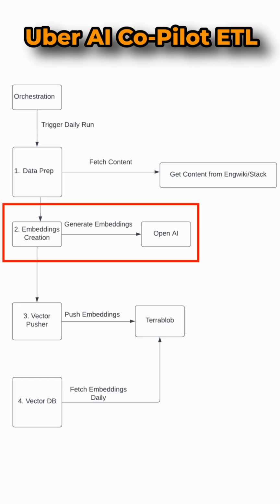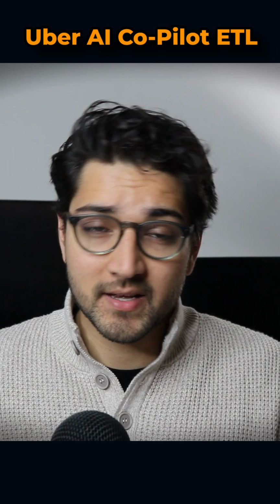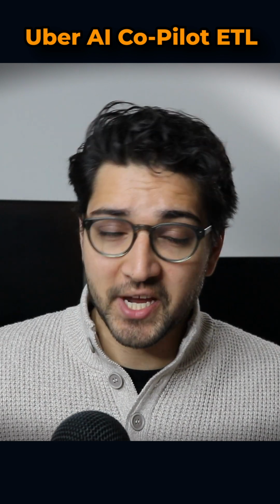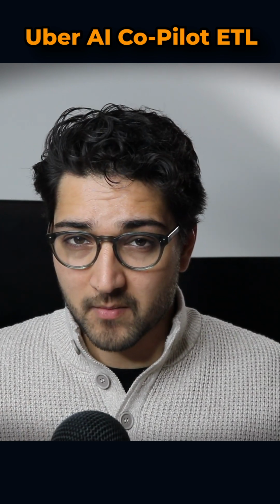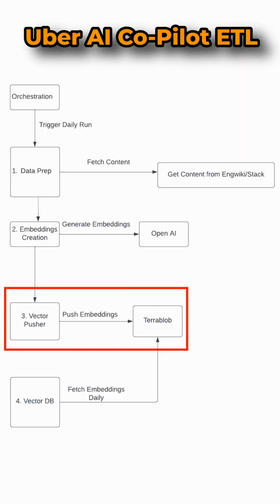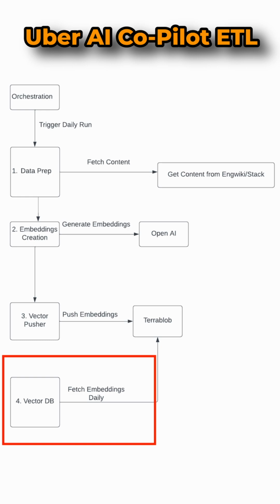What Production AI Systems Actually Look Like (Inside Uber’s AI Copilot)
Uber built an AI Co-Pilot that saved 13,000 engineering hours in its first year. Here's the complete breakdown of their deployment architecture, design decisions, and ROI calculation. In this video, I walk through Uber's Genie AI Co-Pilot implementation covering the business problem, technical architecture, and measurable business value. This is a zero-to-one deployment case study with lessons you can apply to your own AI projects.

What We Cover:
- The on-call support bottleneck Uber was solving (45,000 questions/month)
- Why they chose RAG over fine-tuning for faster time-to-market
- Complete data architecture: ETL pipeline, metadata extraction, and ingestion frequencies
- Security considerations: what data could/couldn't be exposed via Slack
- AI generation approach: RAG retrieval, sub-context prompting, and source citations
- User adoption strategy: building into Slack instead of standalone app
- Feedback system: 4-button mechanism tracking 48.9% helpfulness rate
- ROI calculation: How 70,000 questions translated to 13,000 hours saved
- Continuous improvement: Two evaluation systems using LLM-as-judge

Key Takeaways:
✓ Speed to value - RAG enabled faster launch than fine-tuning
✓ Data quality - ETL pipelines ensure up-to-date information
✓ User adoption - Meet users where they work (Slack, not standalone apps)
✓ Measurement from day one - Feedback + evaluation systems validate ROI

My Background:
I'm an AI Solutions Manager who's deployed enterprise AI systems for Fortune 500 companies. Here I break down Uber's AI implementation so we can learn the best practices for our own deployments.